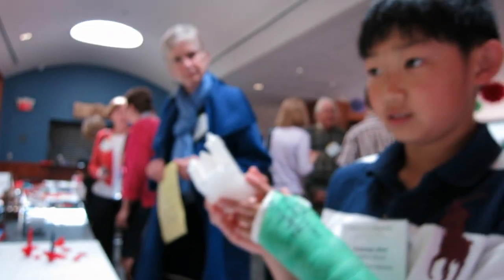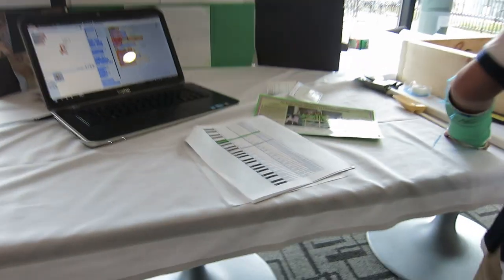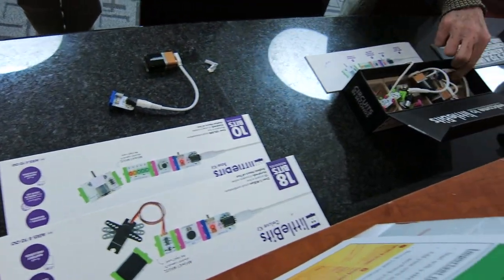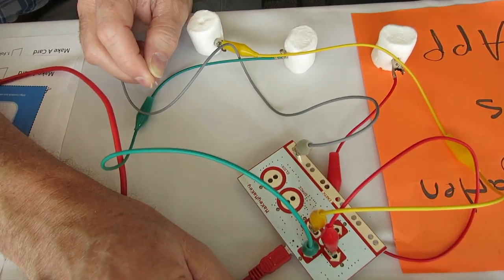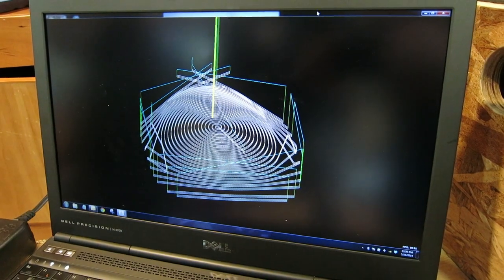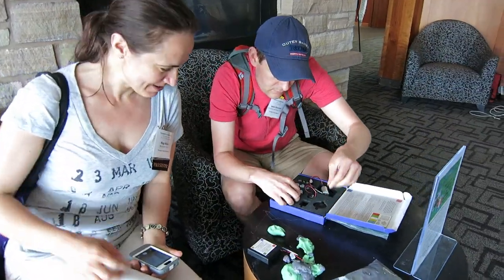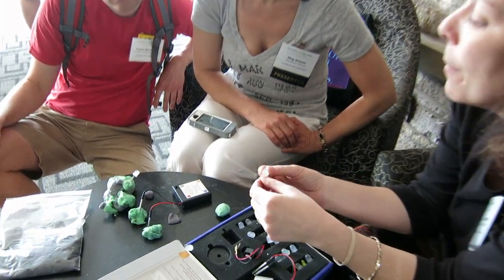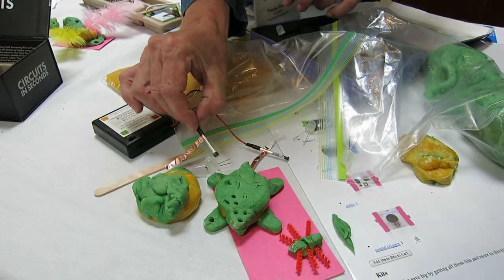Maker Lab Room, Dynamic Landscapes 2014 Conference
Minimally edited video of the maker space at Vita-learn.org's and the Vermont Library Association's annual conference in Burlington, VT at Champlain College.